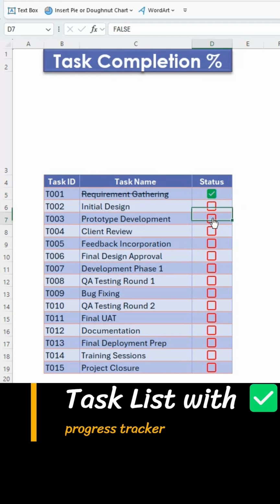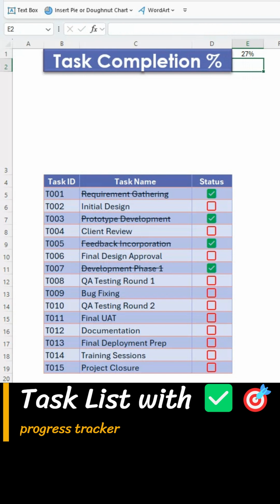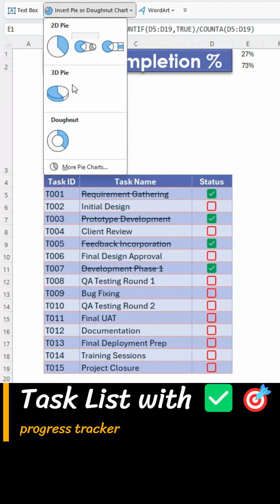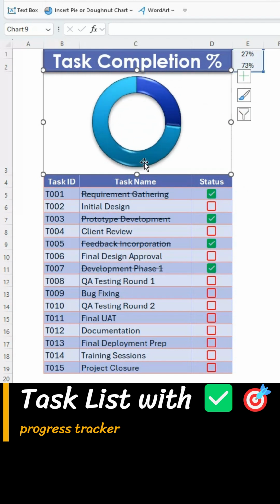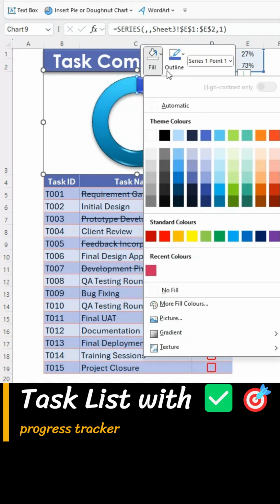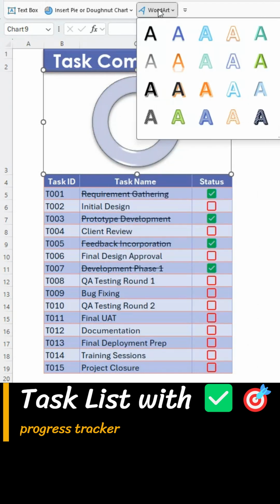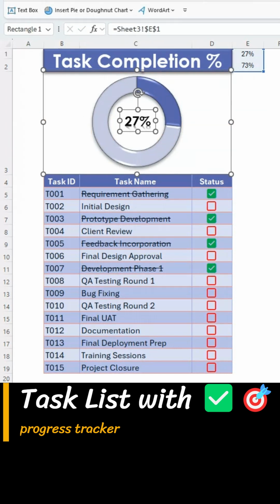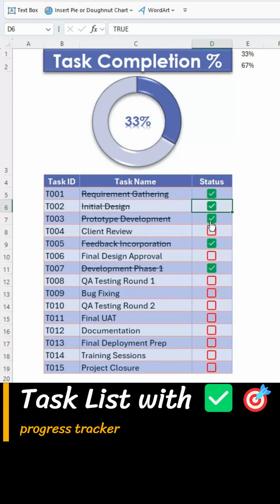Excel Task ✅ Progress Donut 🍩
Visualize your task completion progress with a dynamic doughnut chart in Excel 🍩. Learn how to track completed and pending tasks instantly with smart formulas and formatting ✅.